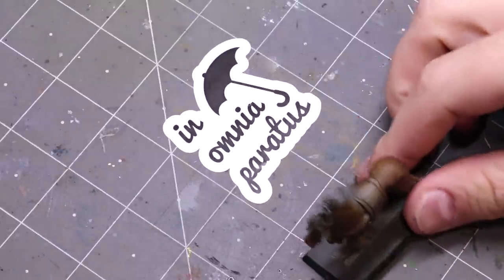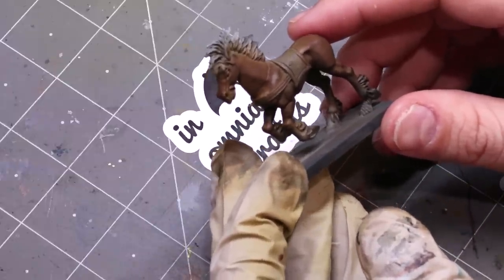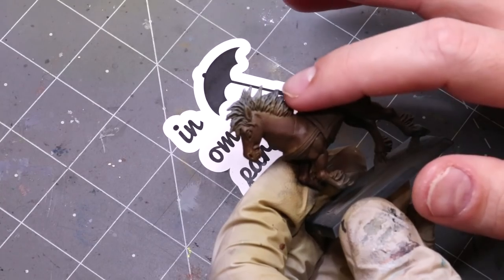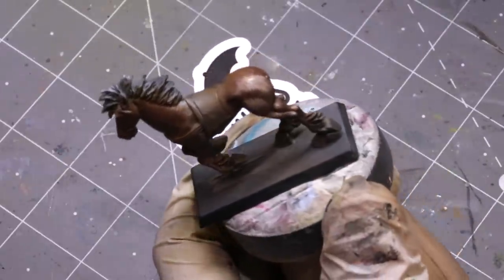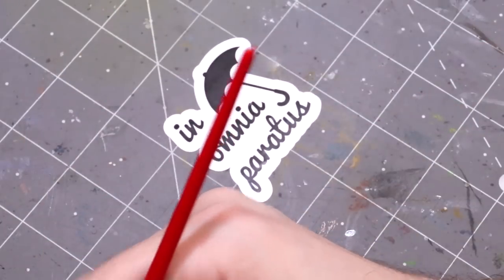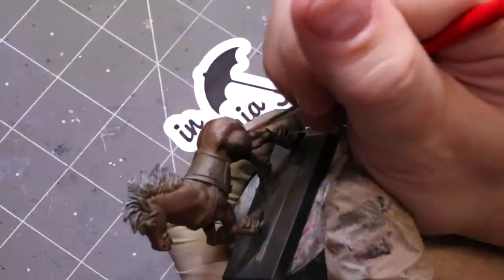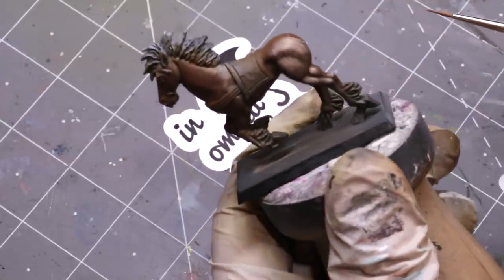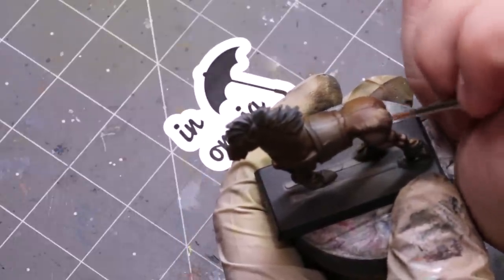Hobby Cheating 251 - How to Paint Fur Texture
In this Hobby Cheating Tutorial, I take you through a proces I have promised to show for a long time, how to texture fur or hair onto a smooth miniature surface. Hope you enjoy!